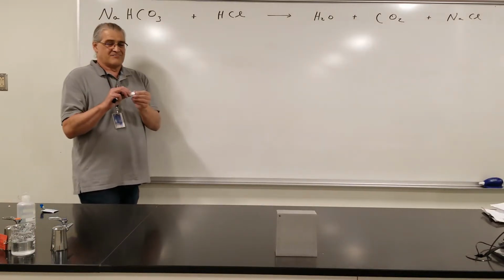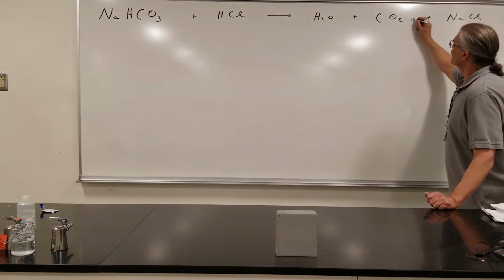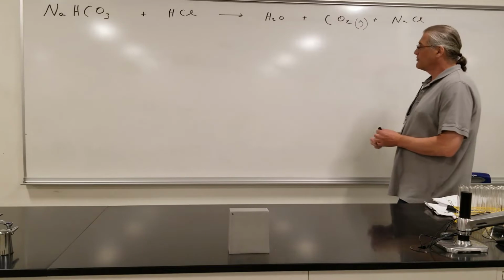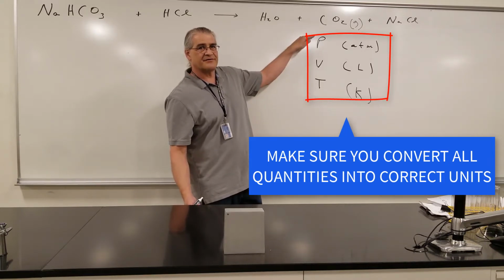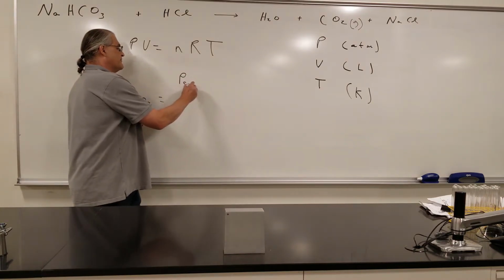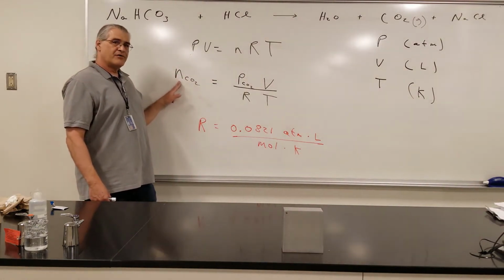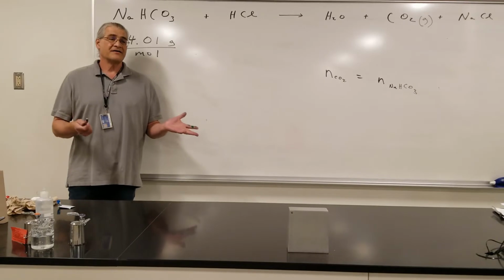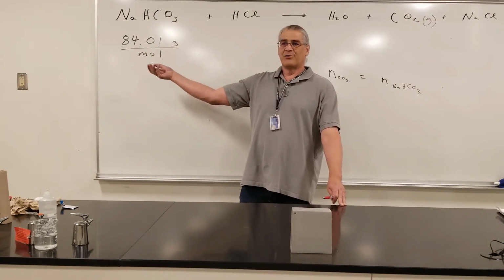Analysis of Alka Seltzer